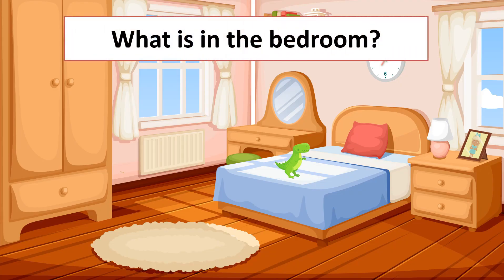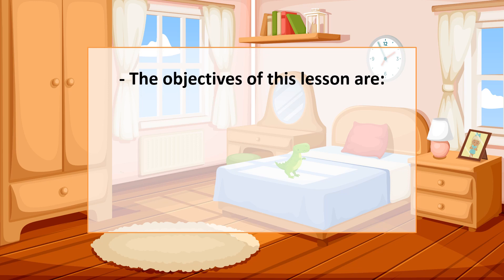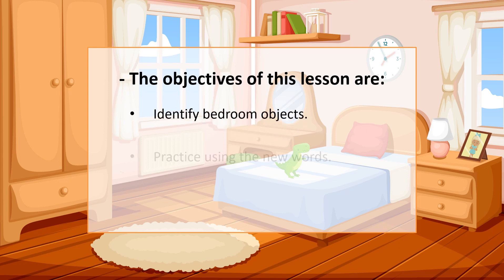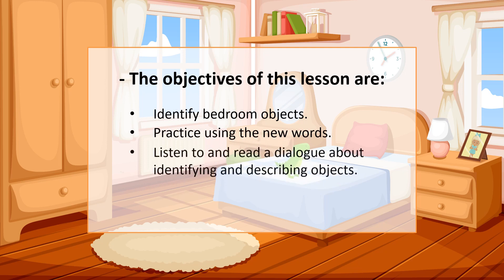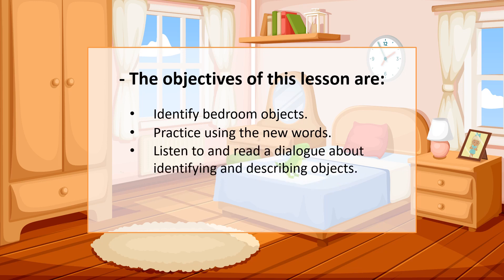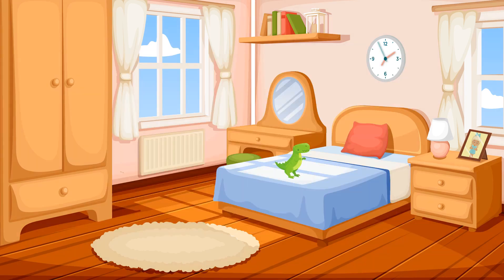Describing objects and colours - Reading & Vocabulary - English Grade 1 Level